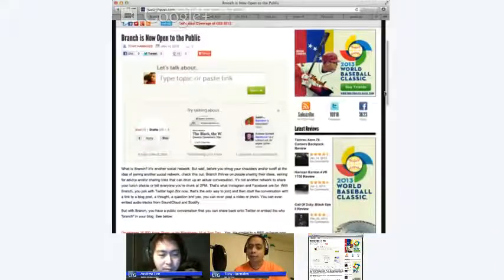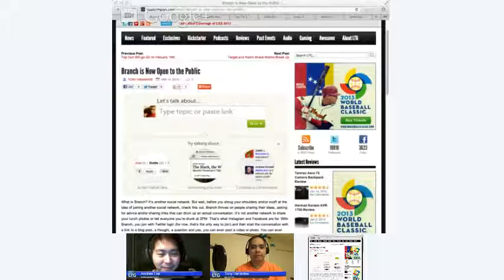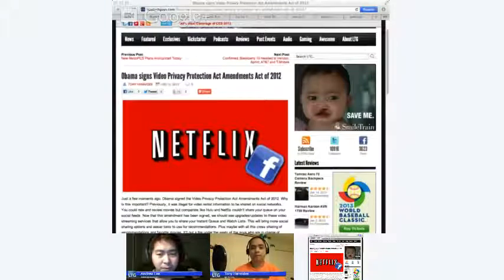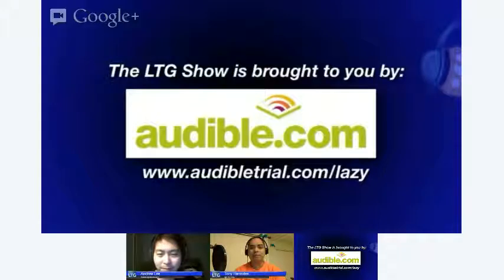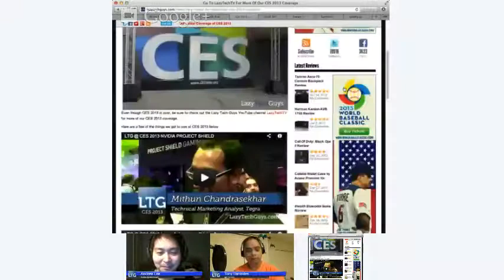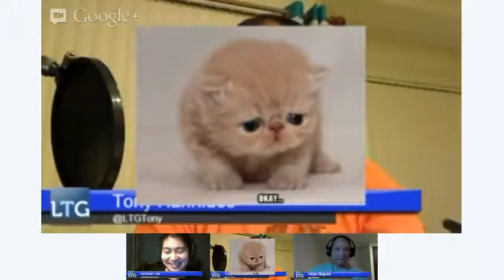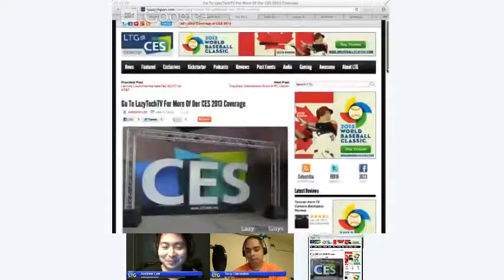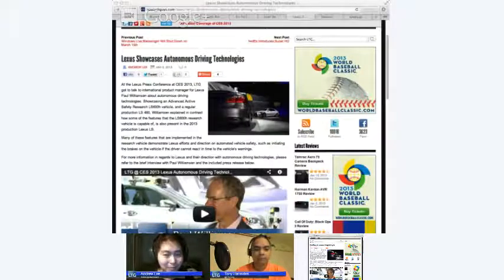LTG Show: Post CES 2013